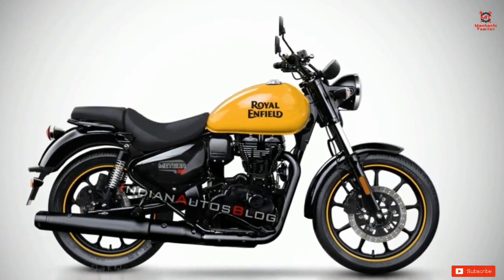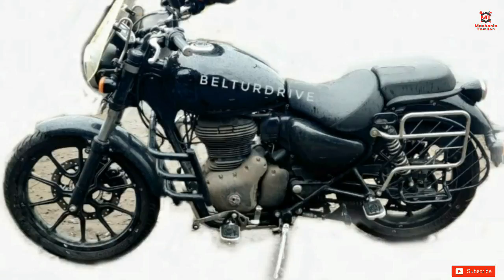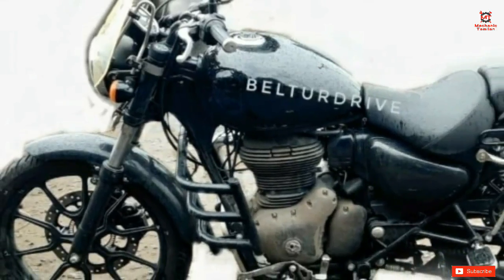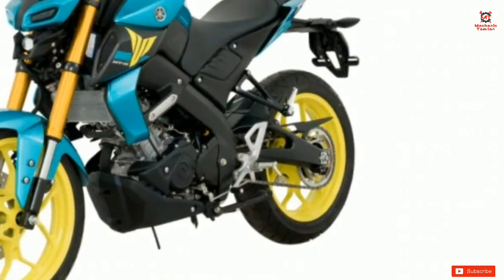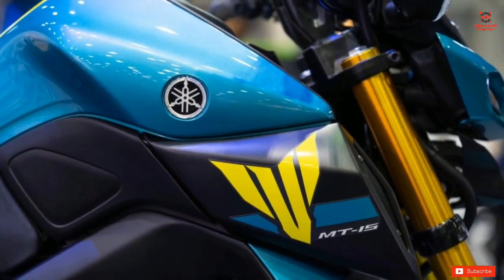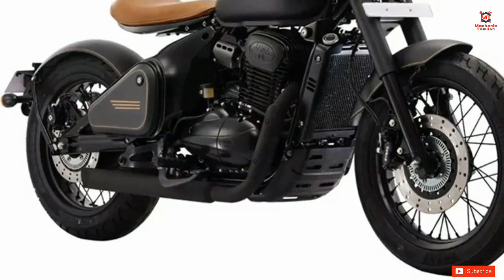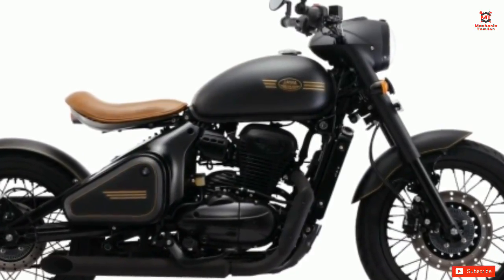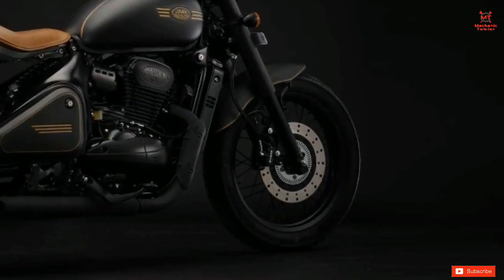Auto updates | Re meteors spotted with accessories | Jawa & MT15 update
This is our auto update segment, here we will watch the latest super news about automobile. Please like if you like this segment and it helps for further continue of this segment.

MECHANIC TAMILAN - Tamil Automobile Channel...

If You Think This Channel is Useful To you ?